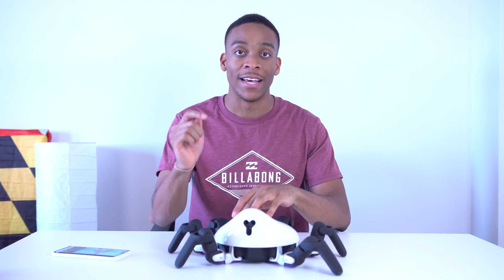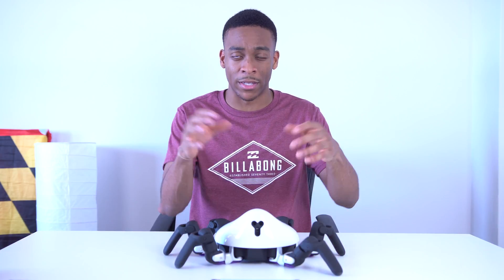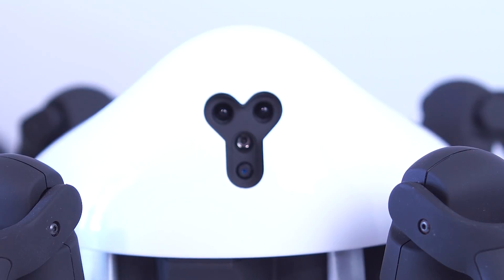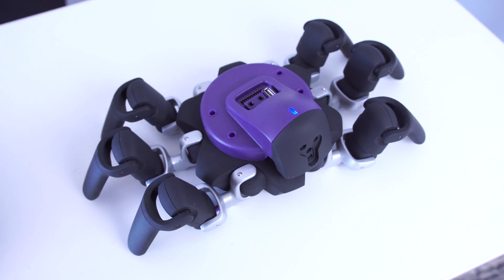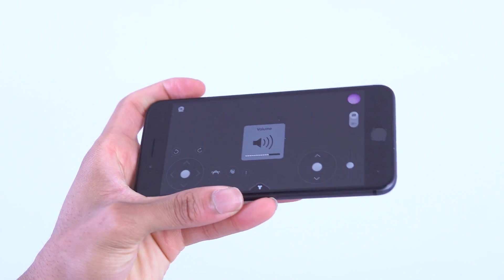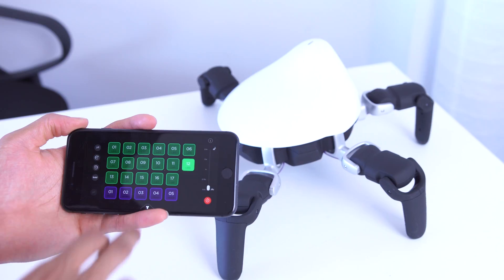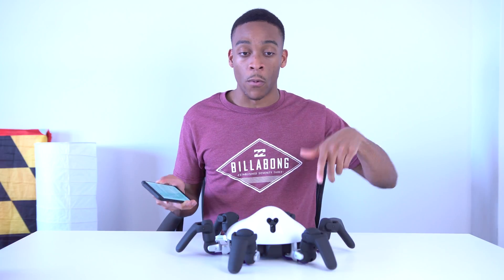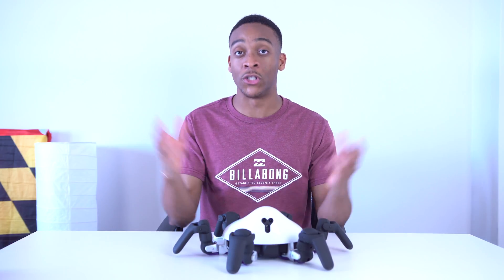HEXA - An AWESOME Programmable Robot!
The HEXA is a six-legged programmable, highly maneuverable, all-terrain robot. It's made by a start-up called Vincross that wants people to create, explore, and invent using robotics.

▼ STUFF I USE TO MAKE VIDEOS:
Sony a6300
Sigma 18-35mm
Rokinon Cine 12mm
Sony 50mm